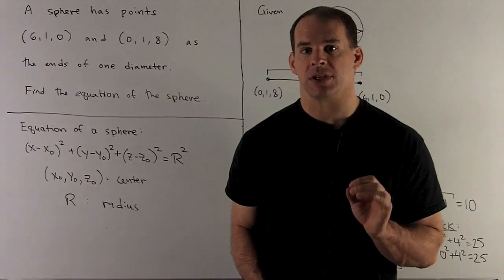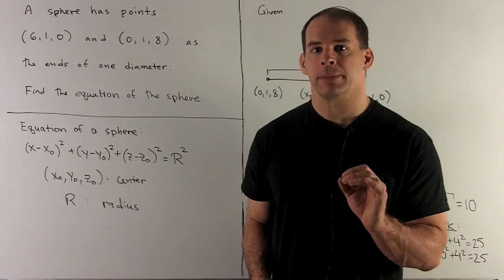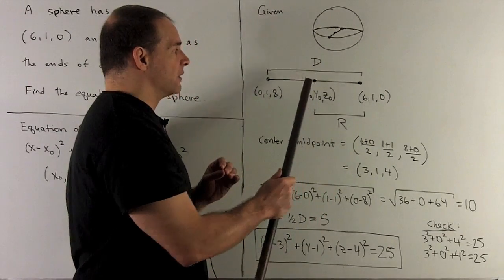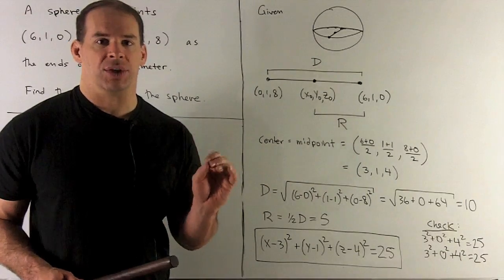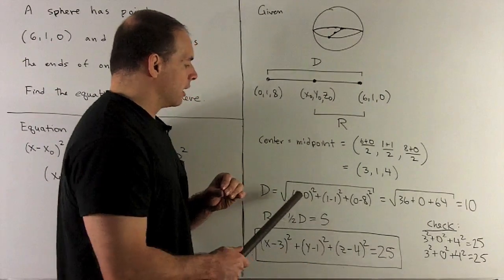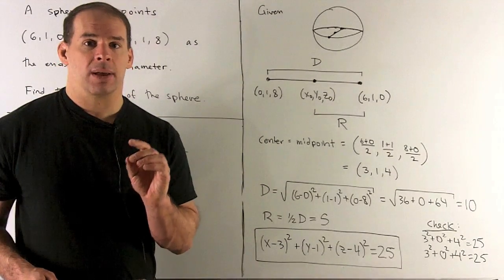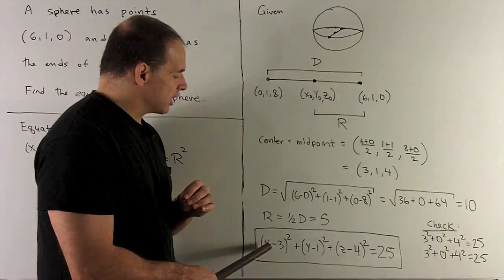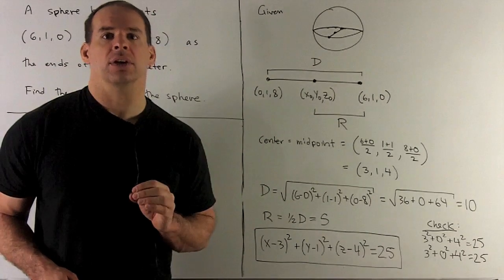Equation of a Sphere Given Diameter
Multivariable Calculus:  Find the equation of a sphere if endpoints of one diameter are given as (6,1,0) and (0,1,8).